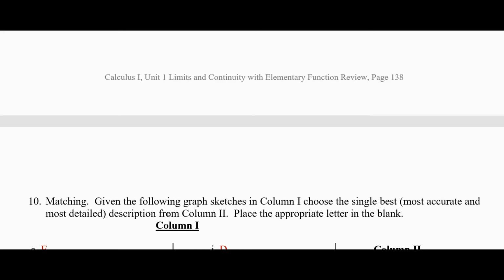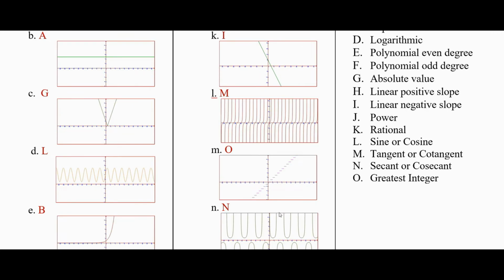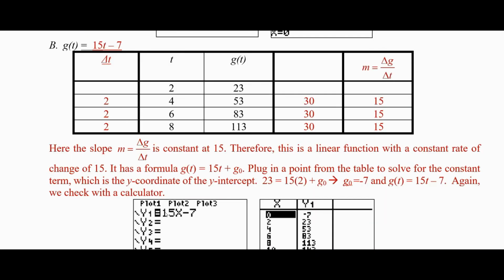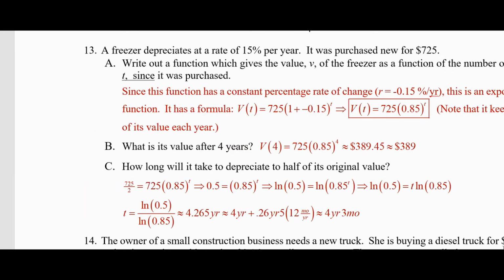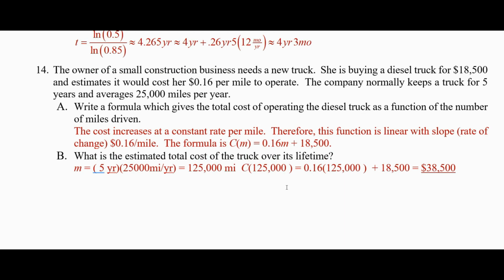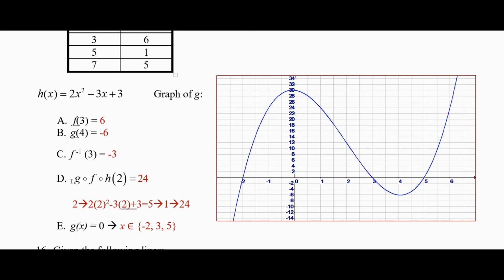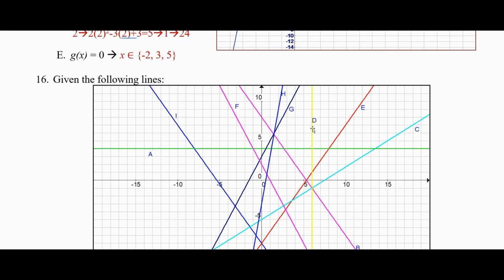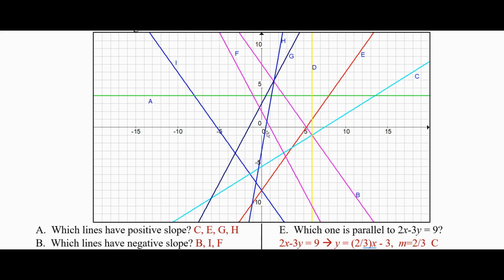Calculus 1.31 Unit 1 review Solutions 10-15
We provide solutions to precalculus problems 10-15 from the Unit 1 Review.